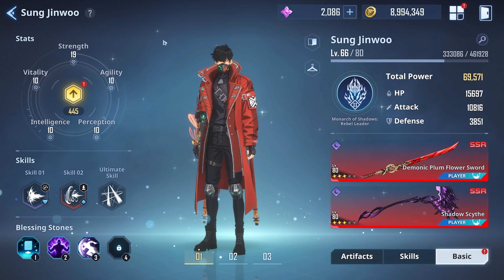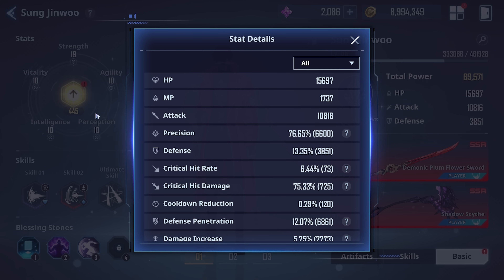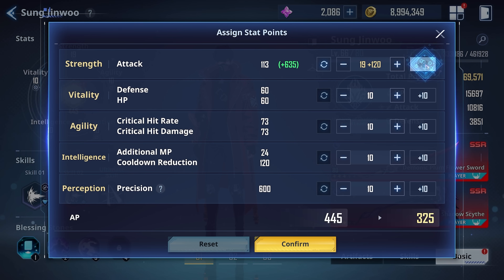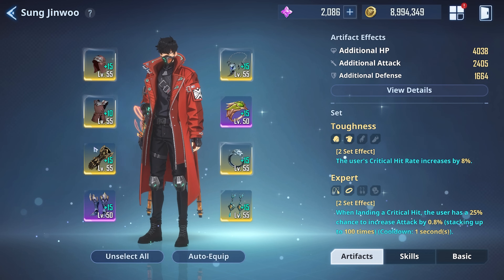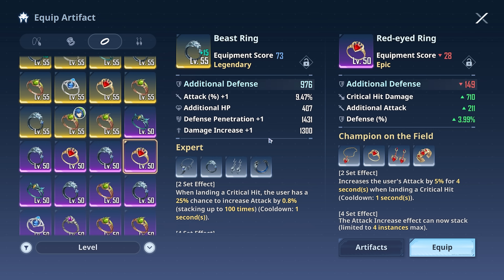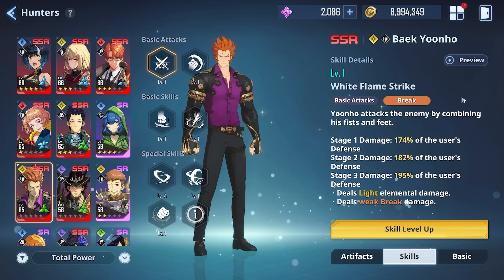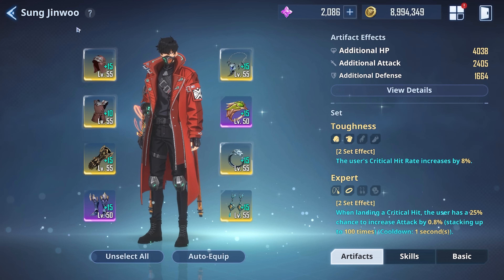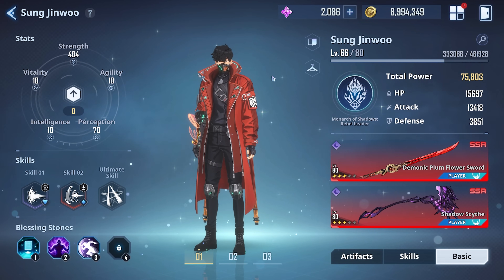[Solo Leveling: Arise] STATS GUIDE! Best Stats For JINWOO! MUST KNOW!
Solo Leveling: Arise Best Stats for Jinwoo! Follow these stat allocations for the current meta! Tier list videos, weapon tier lists, rate up guides, SSR summons, rerolls, best artifacts, and more guides coming!